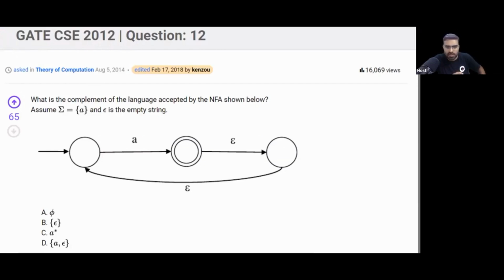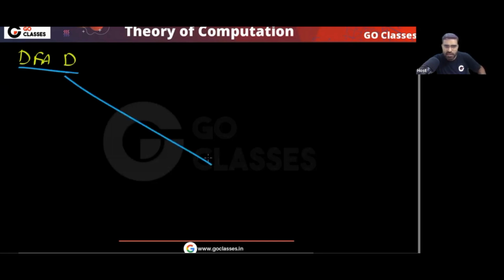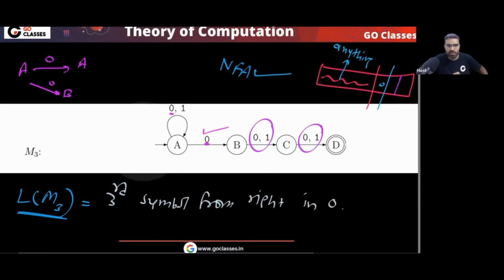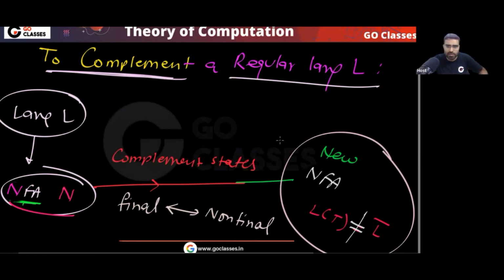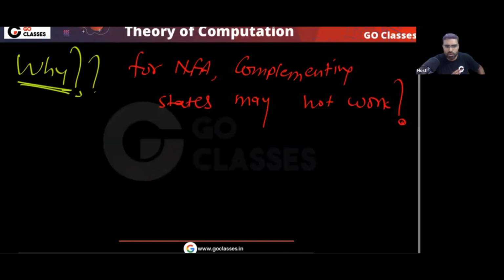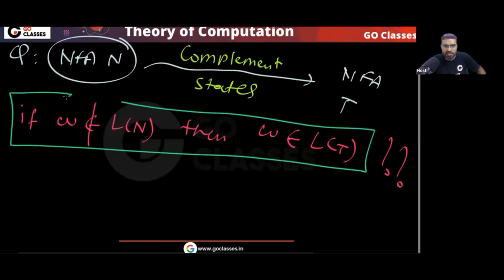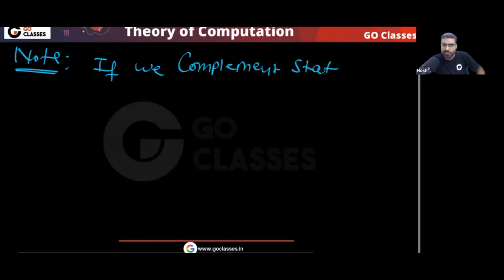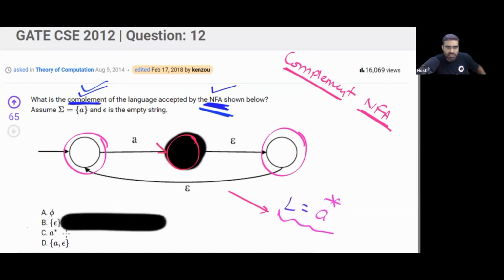GATE CSE 2012 - Complement of language accepted by NFA | Complementing NFA | Theory of Computation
What is the complement of the language accepted by the NFA shown below?

NFA complement:
The normal way to take the complement of a regular language L, assuming you have a DFA recognizing L is the following:
Take all accept states and change them into non-accepting states, and vice versa.
But you cannot do the same for NFAs.

How to complement an NFA? Naively, the easiest thing would be to complement the states of the NFA. The conclusion of this tragic and sad example is that complementing a NFA is a non-trivial task (unlike DFAs where all you needed to do was to just flip the accepting/non-accepting states). So, for some tasks DFAs are better than DFAs, and vice versa.

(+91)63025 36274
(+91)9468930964